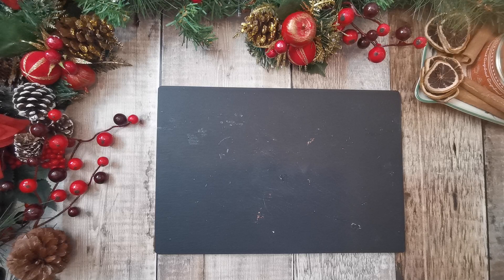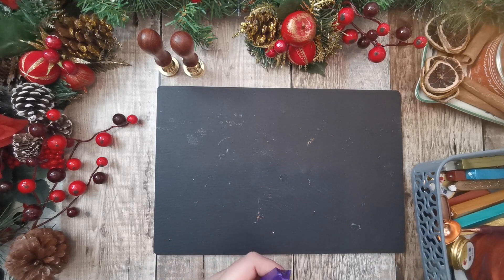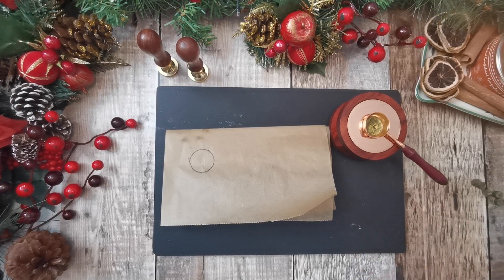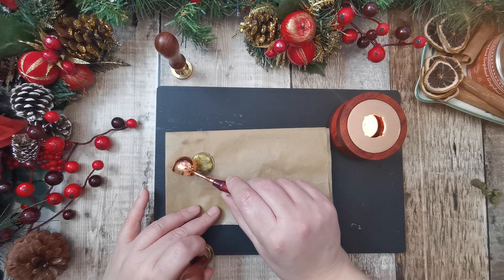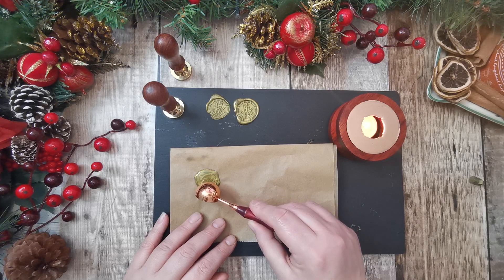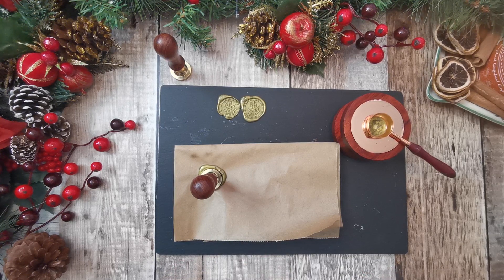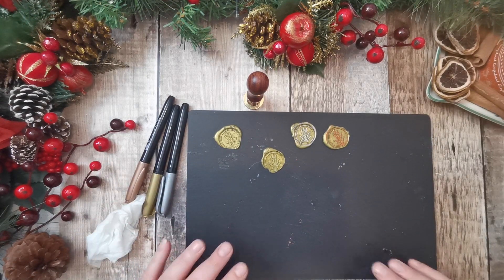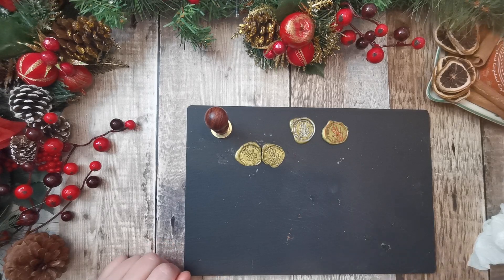Trying out wax seals using a melting pot - Beebee Craft Haul - Junk Journal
Today I'm going to show you some goodies I was sent by Beebee crafts.

Are you interested to joining the BeeBee Craft program ?

Which will help me continue to create free content.
I also have an Amazon Wish List should you wish to help with supplies for use in these videos

Die cuts and envelopes